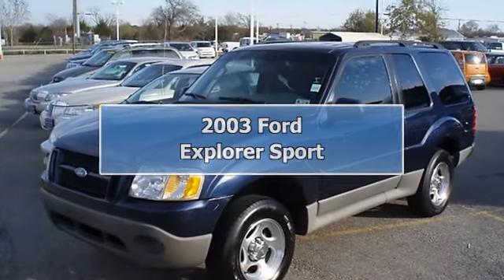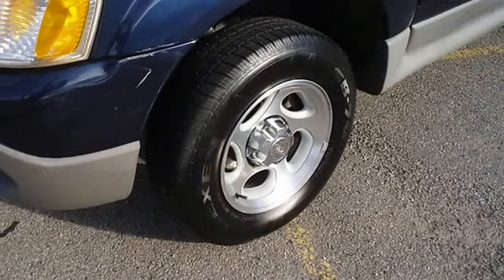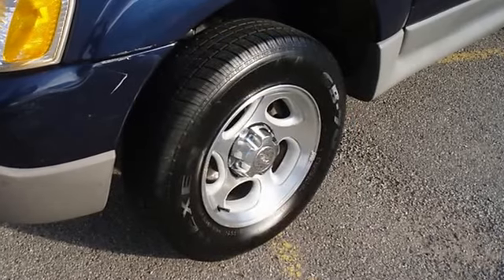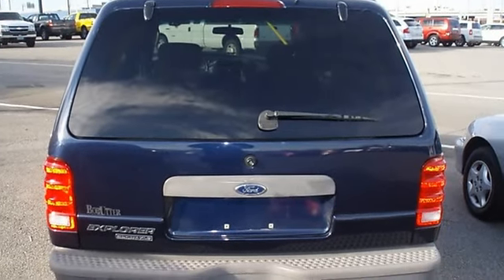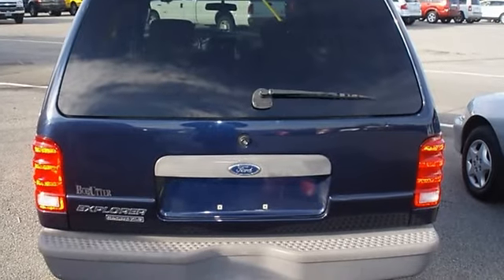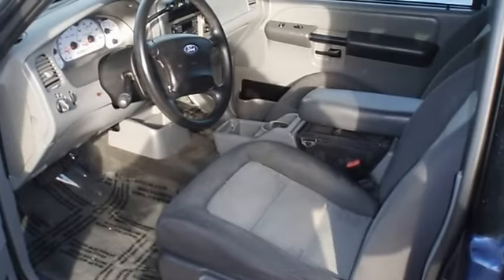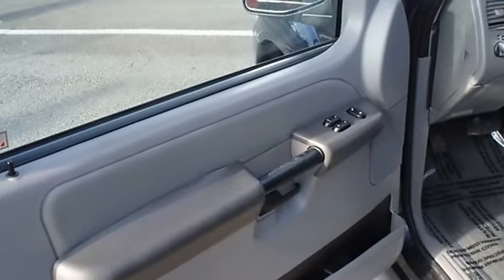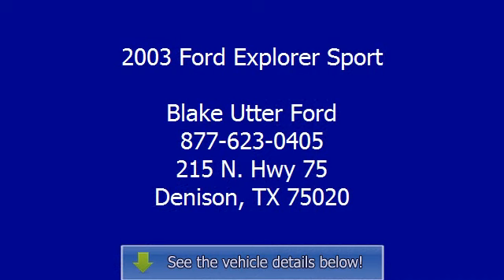2003 Ford Explorer Sport - Blake Utter Ford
215 N. Hwy 75

For Sale: 2003 Ford Explorer Sport
VIN: 1FMYU60E03UB26440
Engine: 4.0L (245) SOHC MPFI V6 ENGINE
Drivetrain:
Transmission: Automatic
Mileage: 87,947
Color: True Blue Metallic (exterior) Medium Flint (interior)

Features:
2003 True Blue Metallic Explorer Sport!  Low miles!  Locally owned!  Nice options!  Power windows, power locks, power mirrors, cruise, tilt, nice wheels, and much more!  100% AutoCheck guaranteed! Some minor wear on the driver's side seat, which is typical for these vehicles, but otherwise in excellent condition. The 2003 Ford Explorer Sport: the perfect blend of daily driver and family hauler.  View all our inventory automatic transmission